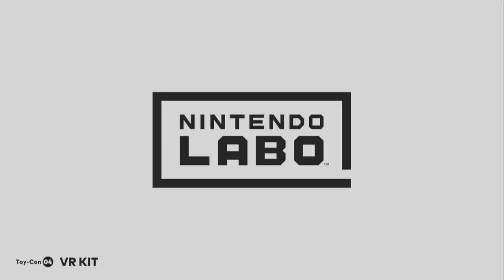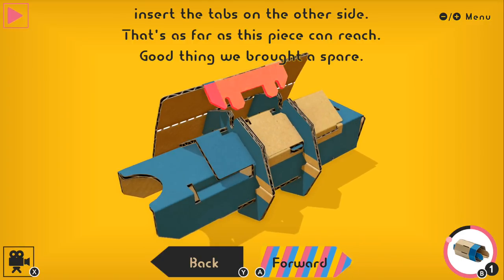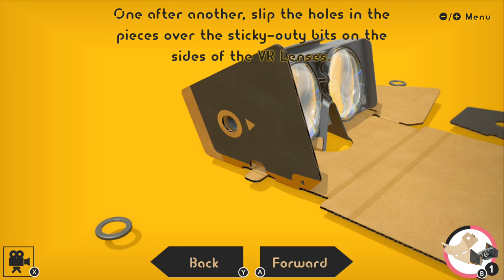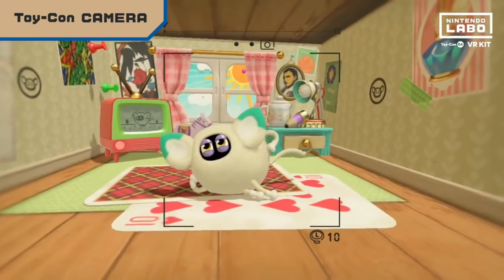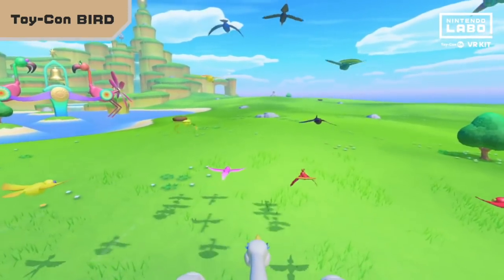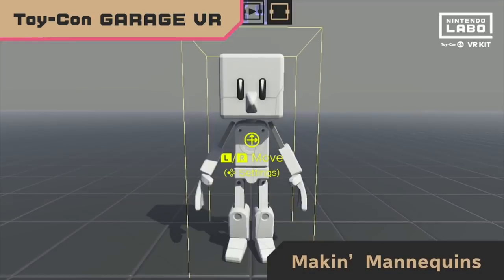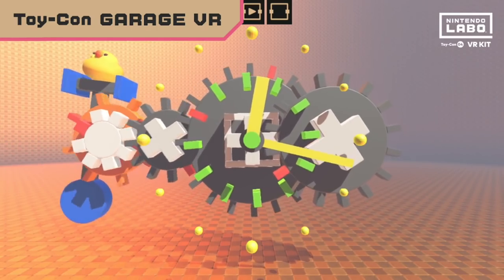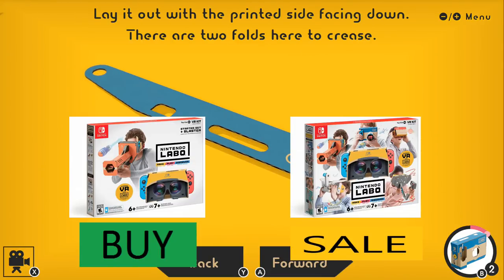Nintendo Labo VR: Kit #4 Review (Nintendo Switch)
The Wiiviewer reviews the new VR kit from the new Labo release, as I review Nintendo Labo VR: Kit 4 for the Nintendo Switch!